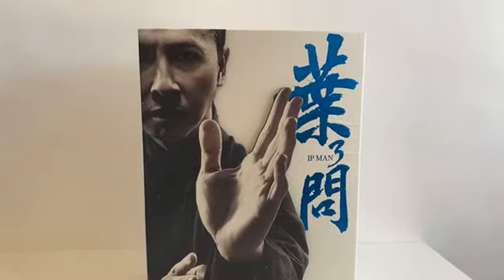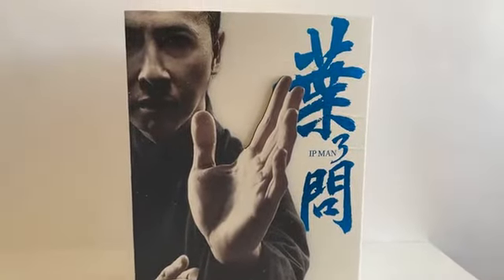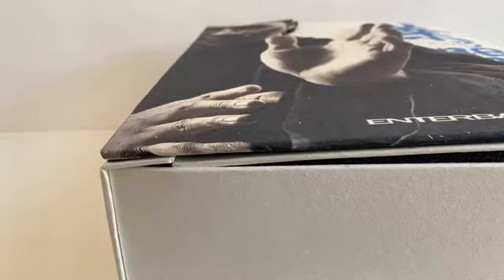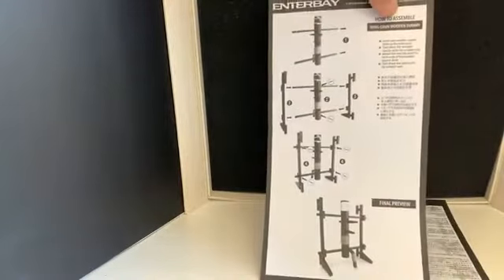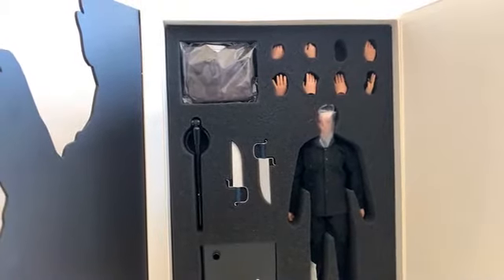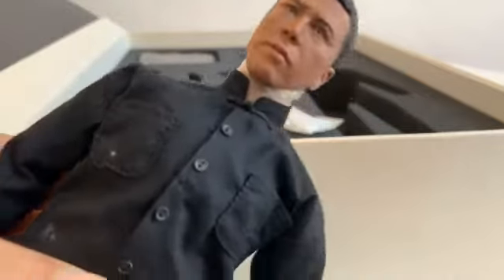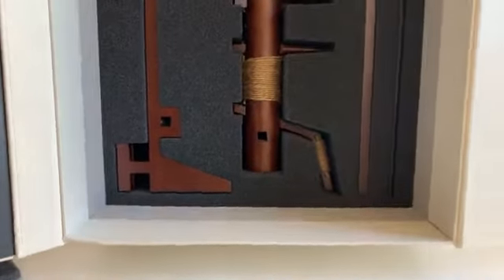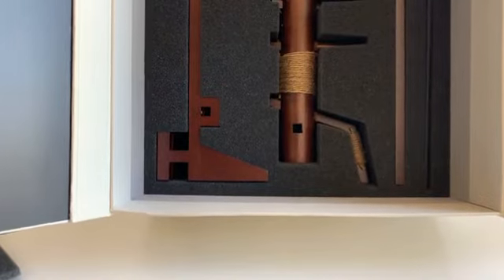$500 Ip Man Action Figure Assembly by Enterbay